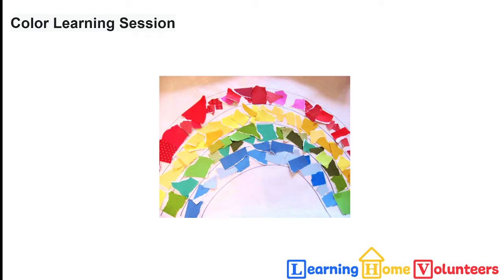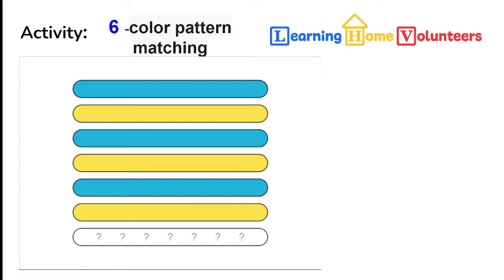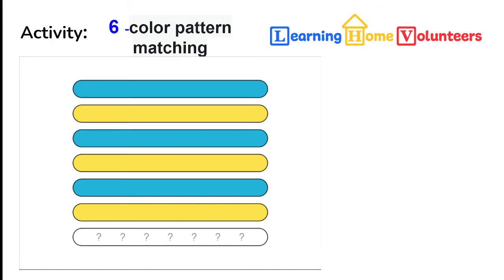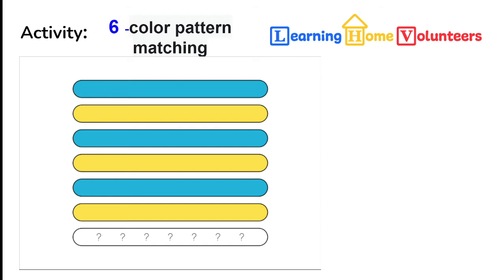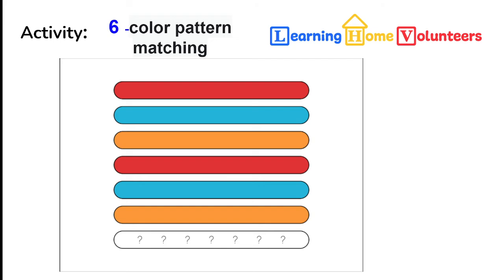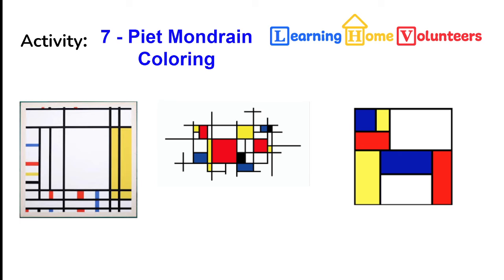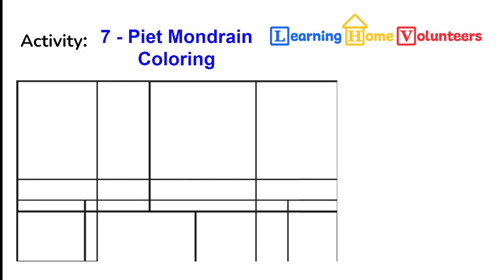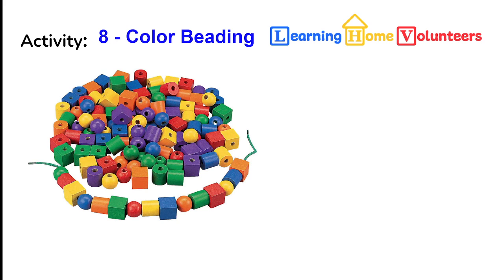Learning Home Volunteers: Colors: Week 3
This is our last week of our color exploration.  This week we work with patterns in color, try and draw like an artist and play with color beading.  Sounds fun!